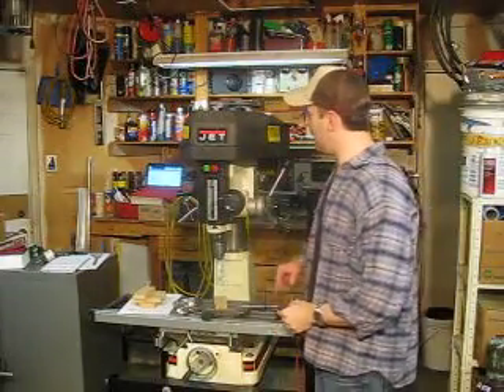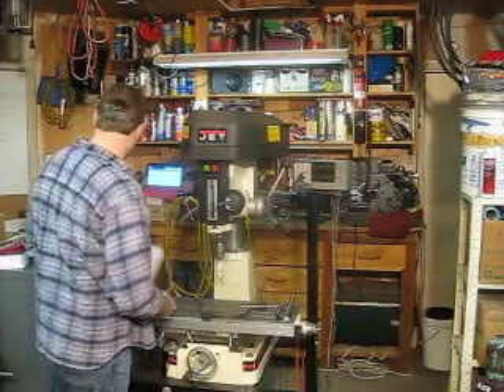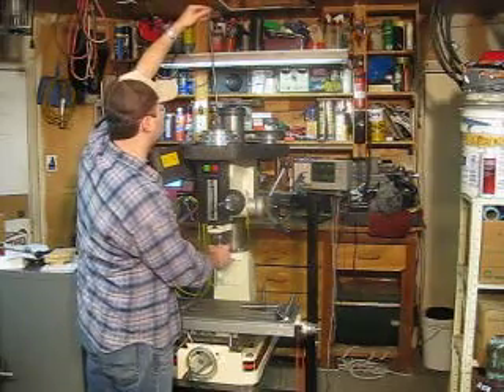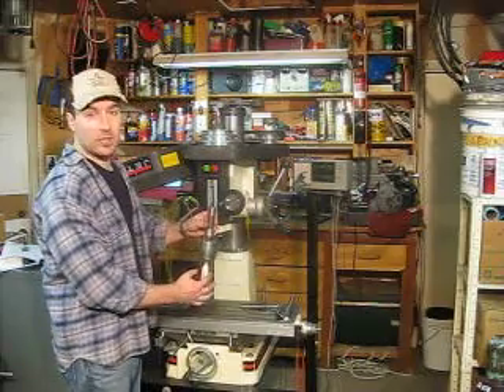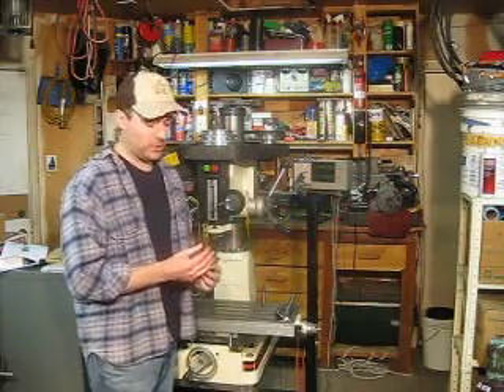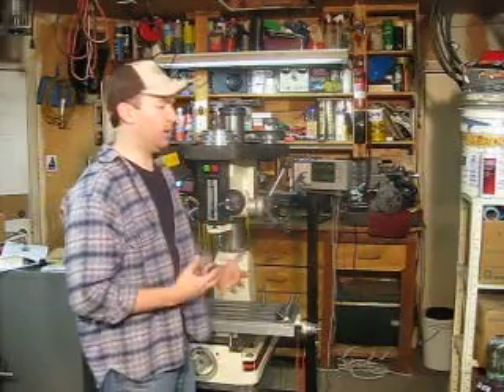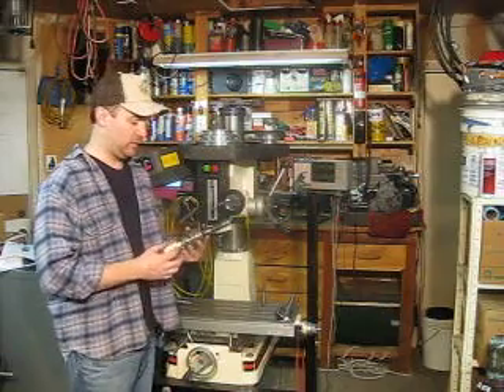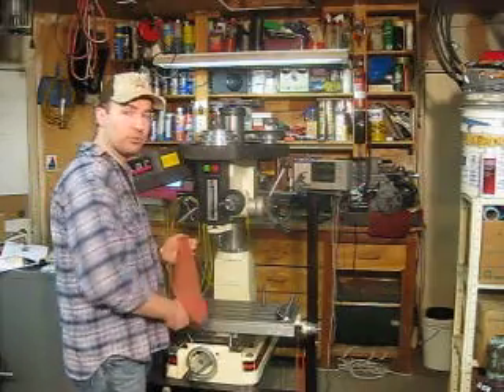Explaining an R-8 Spindle Taper on Jet JMD 18 Mill Drill Milling Machine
Here, I'm attempting to explain how to use the R-8 Spindle Taper tools on a milling machine. This video was made on my Jet JMD-18 Mill/Drill. I show how to affix various collets, a Jacobs Chuck and a tapping head for various machining operations. (Forgive me, I'm not an expert, but I'll do my best to help out my fellow amateurs wondering how these things work!)